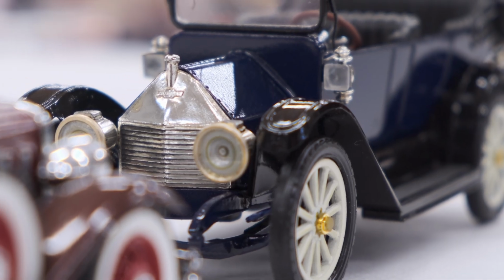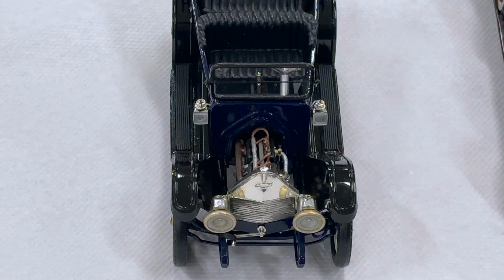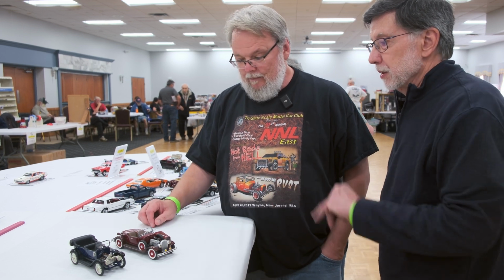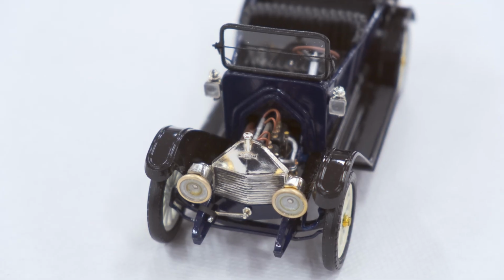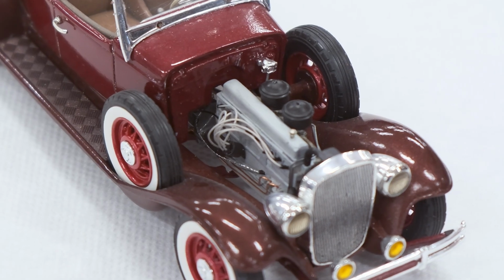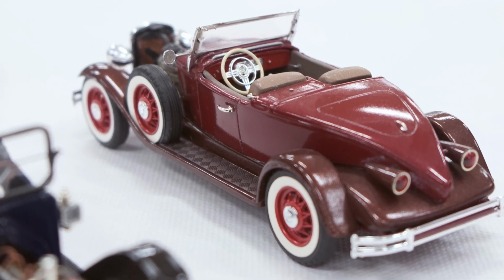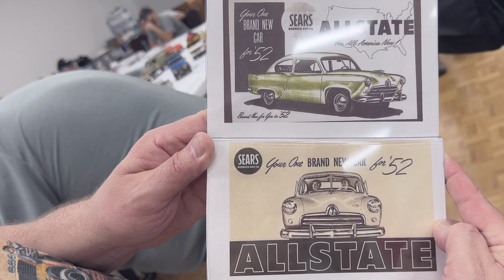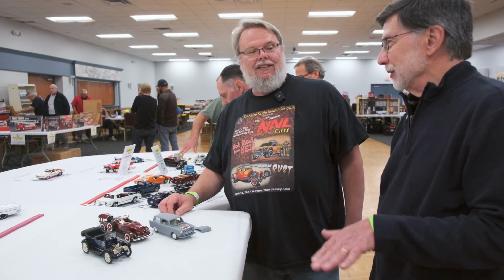The Very First Chevy, a Boattail Roadster, & Sears Allstate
Jeff Harper tells us the story behind the first Chevrolet car: 1911 Type C Classic Six, at the 2023 Classic Plastic Exhibition. He also shares his 1932 Chevrolet Boattail Roadster with a Stovebolt engine, plus his work-in-progress Sears Allstate delivery.

See more of his models in our previous interview with Jeff and renown builder, Charlie Rowley here: Vintage Mack & Sterling Truck Models by Two Expert Builders,

If you like our videos and want to help ensure we can keep making them, please consider becoming a Patron, and enjoy exclusive posts from Doug's Bench as our thanks, on our Patreon
Thank you to our Tier 3 Patrons: James Rondos, Frank Steffens, David Heisey, and Tier 5 Patron: Mark S. Gustavson, Esq.